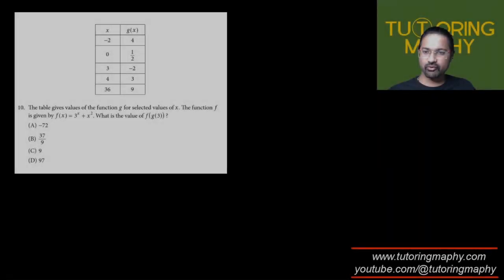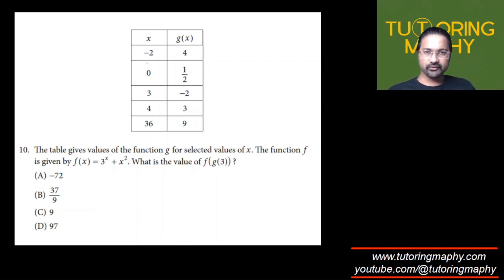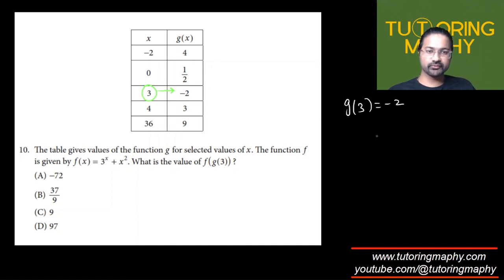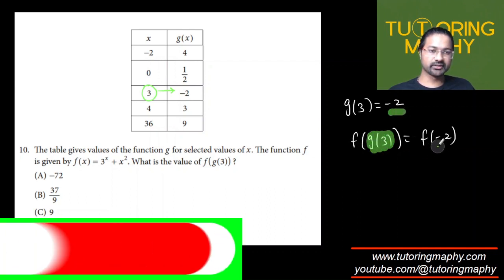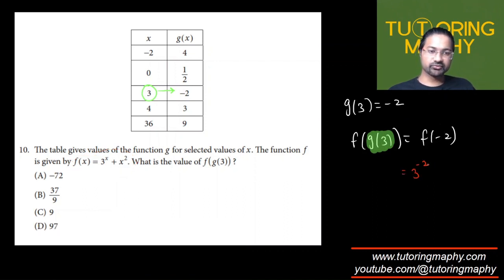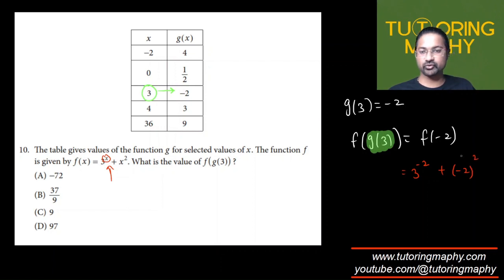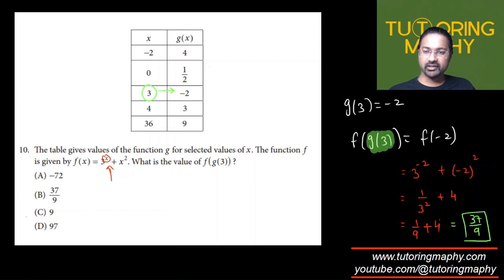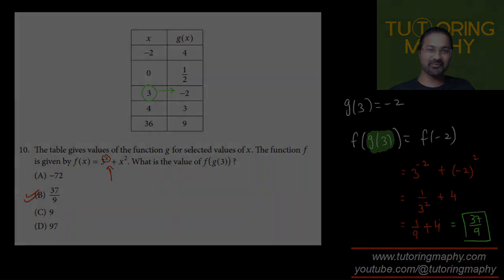AP Precalculus MCQ #10 The table gives values of the function g for selected values of x. The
Get free AP Precalculus worksheets with Video solutions AP Precalculus MCQ #10 how to solve composite functions, how to solve nested functions

The table gives values of the function g for selected values of x. The function f is given by f=3^x+x^2. What is the value of f(g(3))

ap precalculus
ap precalculus MCQ
AP Precalculus

Math tutor
Physics tutor